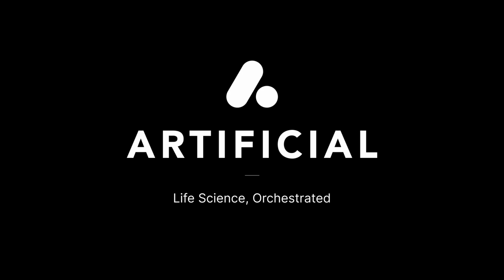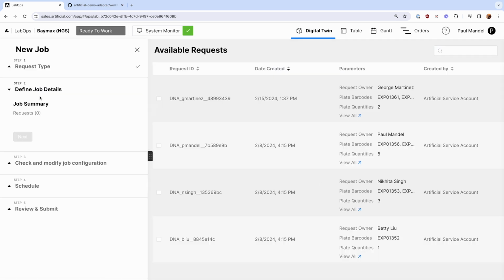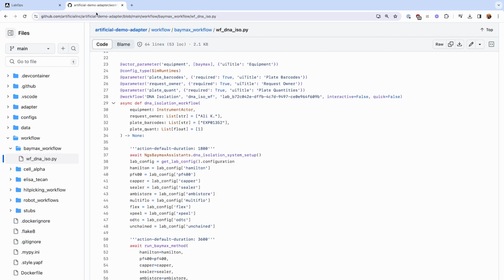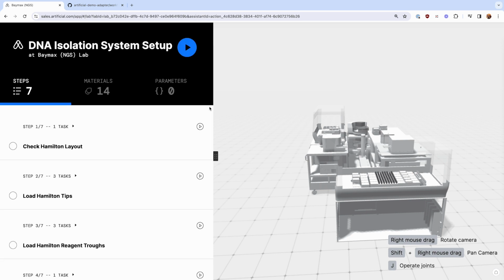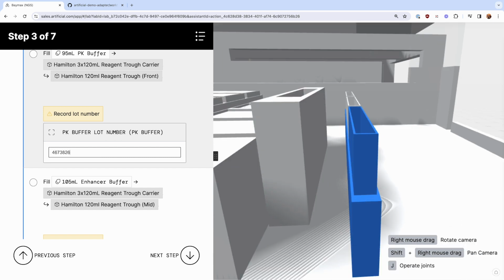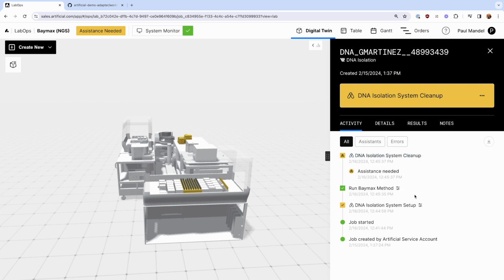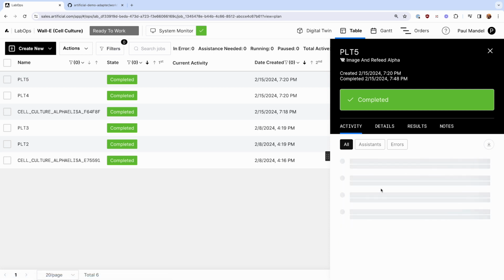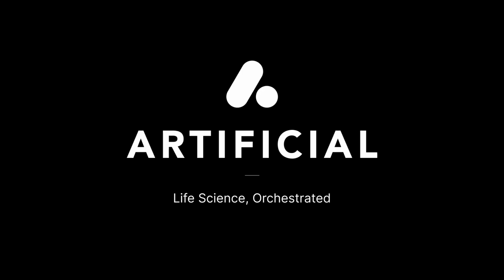What is Artificial?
Take a dive into Artificial's product with this demo of some of our core functionality. We'll take you through the basics of Workflows, Assistants and our cloud-based data record.